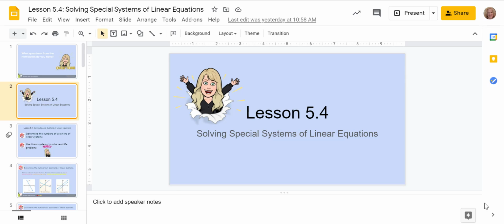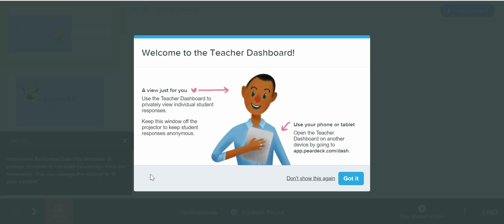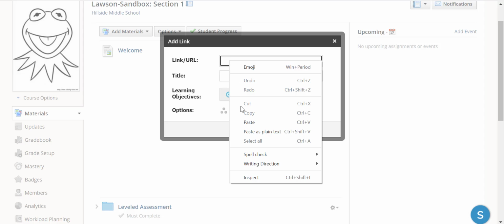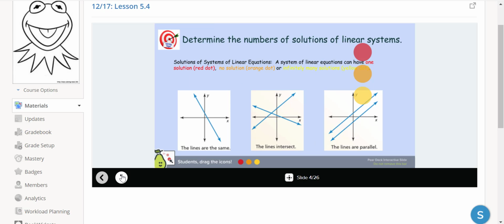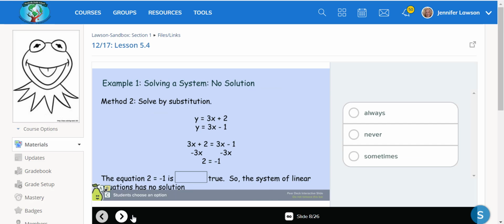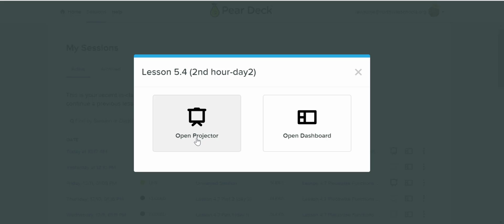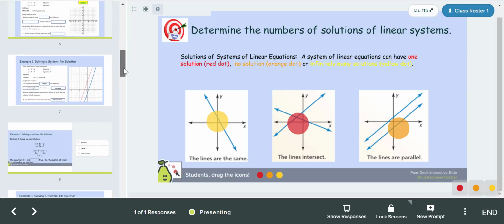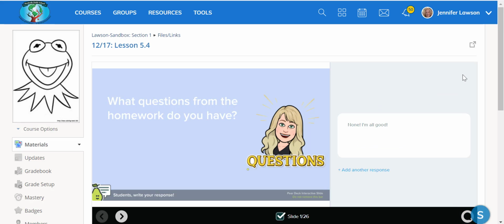Pear Deck-How to use student pace mode and give feedback